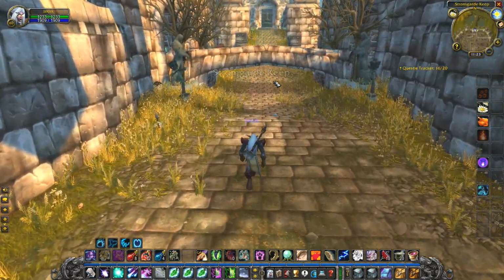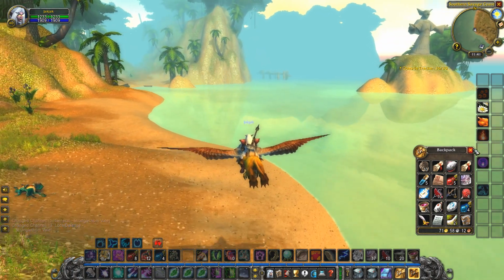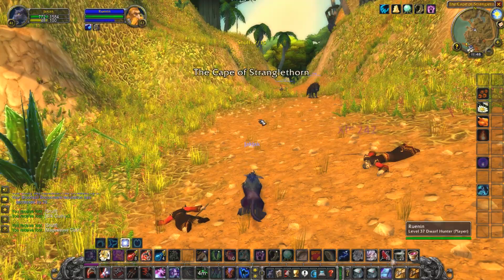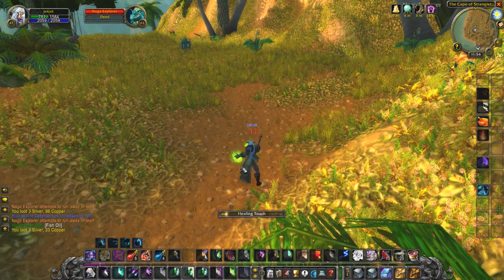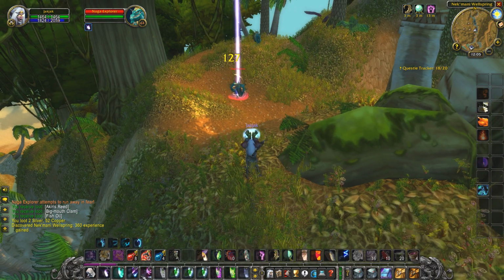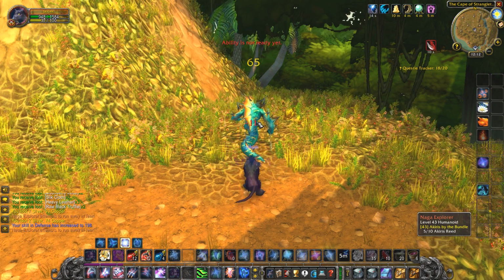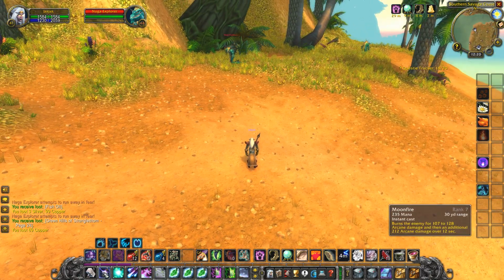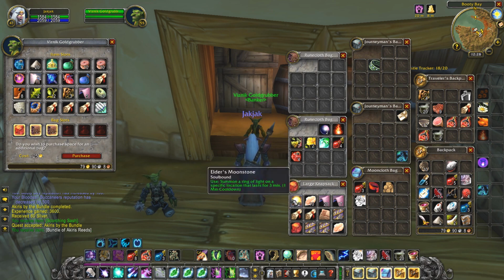ASMR Soft Spoken World of Warcraft Classic - Night Elf Druid Leveling - Part 84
ASMR soft spoken male voice. Leveling a Druid in World of Warcraft Classic. Comments welcomed.